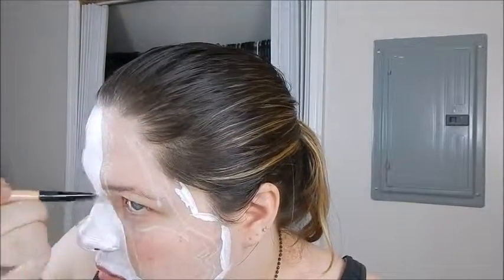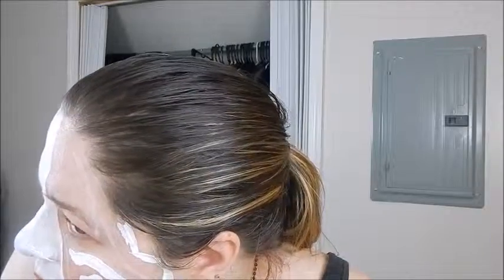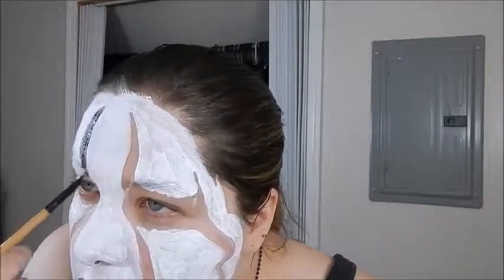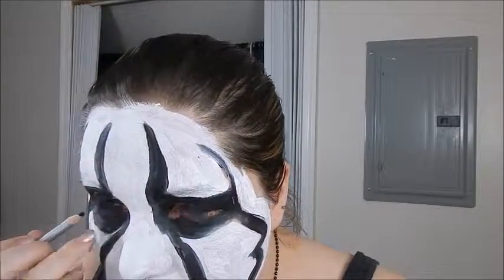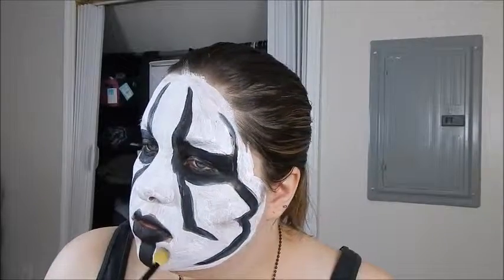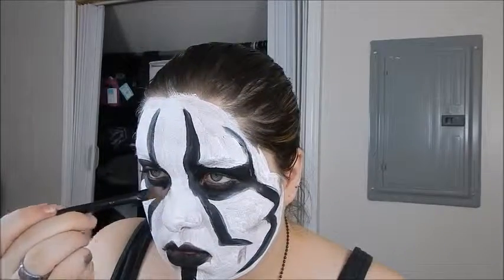WWE Sting MAKEUP Tutorial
OMG so sorry about the voice over quality :'(. Working on getting an actual function mic. Tried to record the sound so many times.

Sting is being inducted into WWE's 2016 Hall of Fame!

Products:
Graftobian - black/white
NYX Eyeliner - white
RIMMEL Scandaleyes - Black